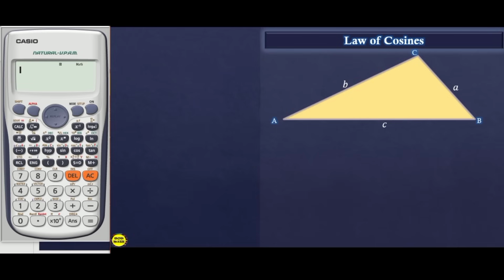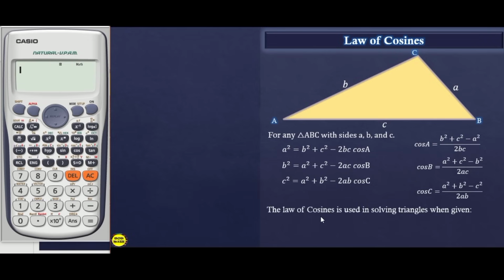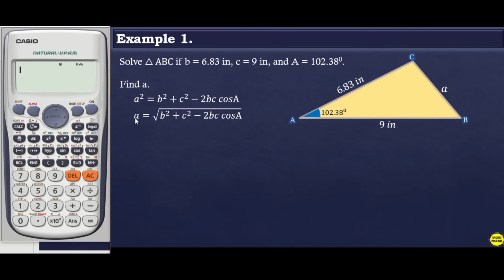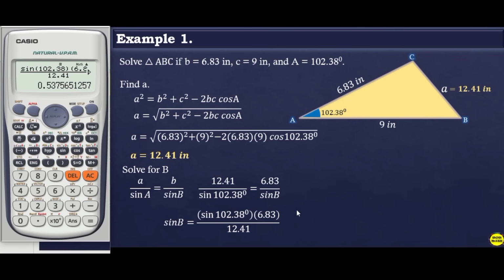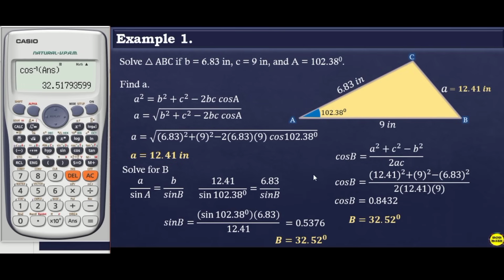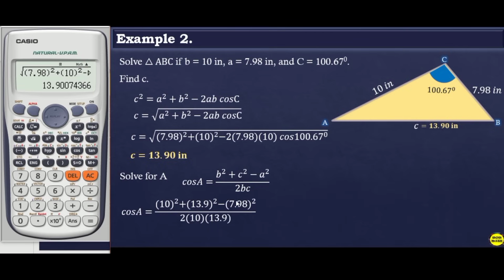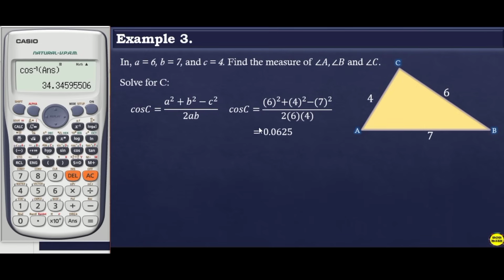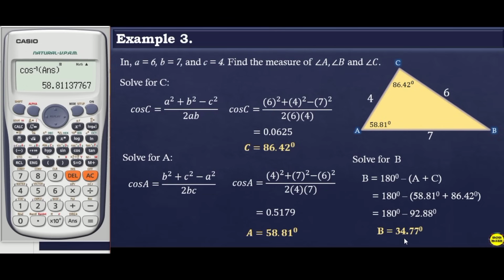LAW OF COSINES || GRADE 9 MATHEMATICS Q4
‼️FOURTH QUARTER‼️
🔴 GRADE 9: LAW OF COSINES

🟣 GRADE 11
General Mathematics